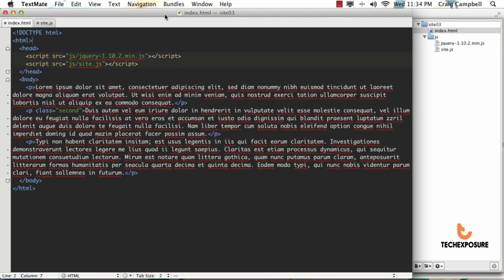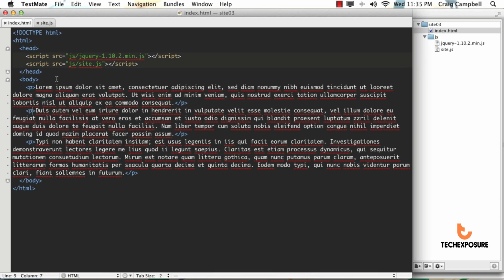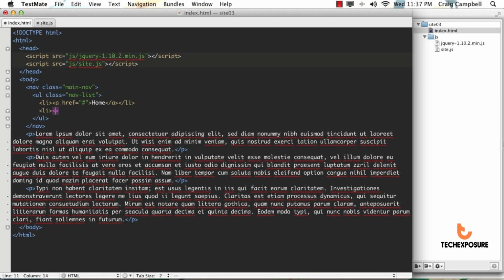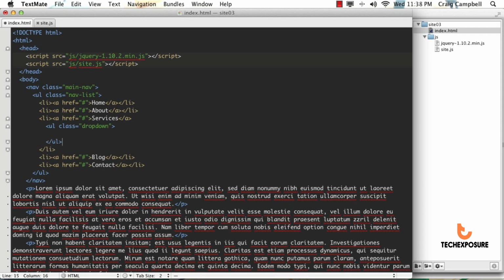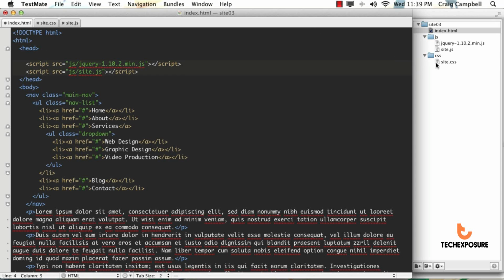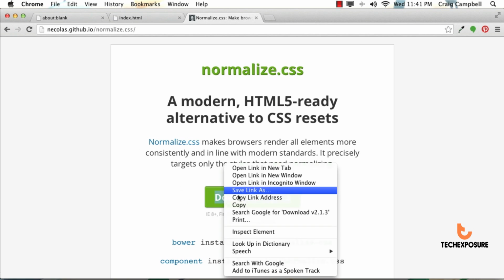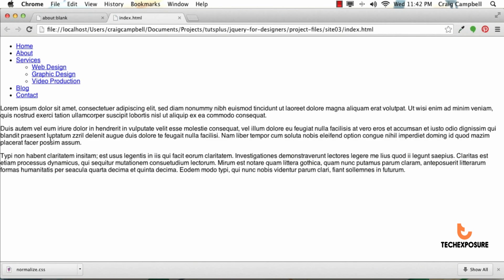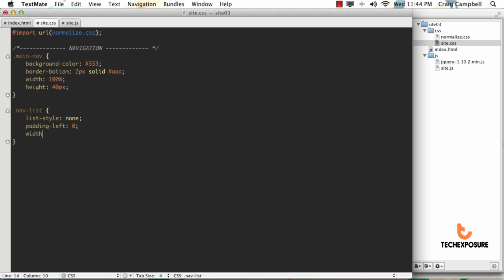Jquery structuring for Dropdown manue in english - How to structure dropdown